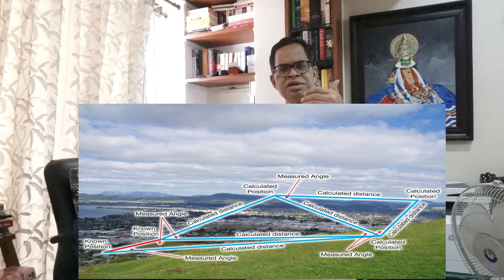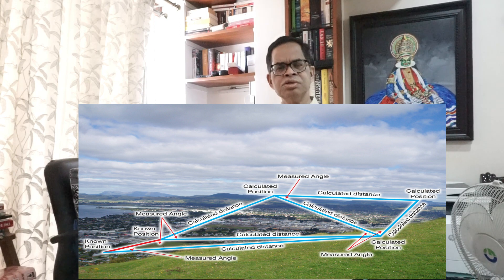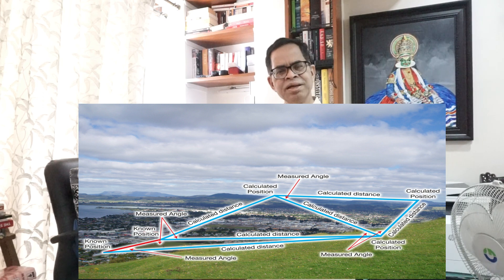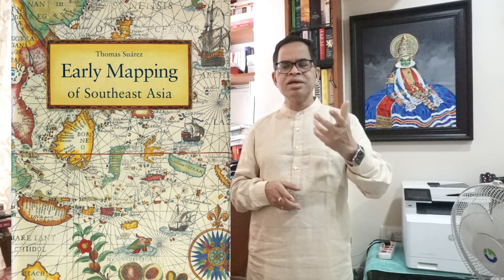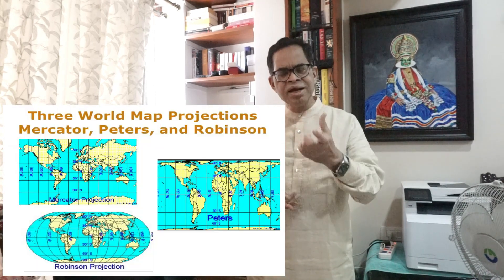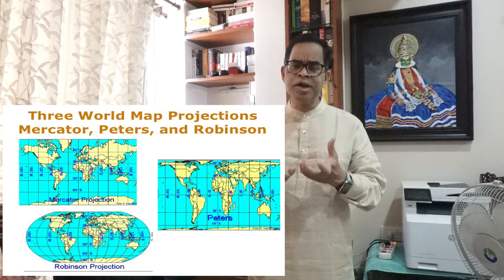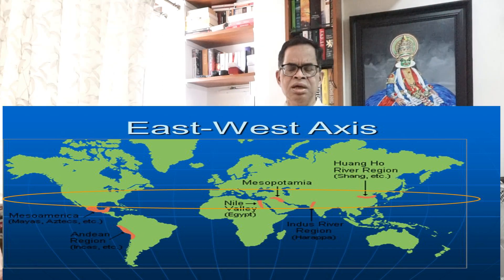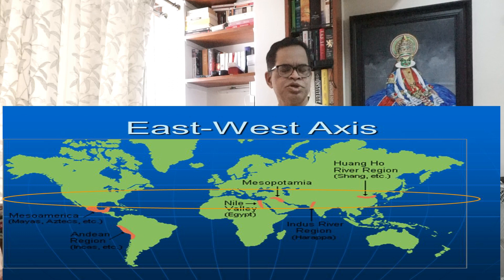MAPPING AND MAPS: WHY, HOW AND WHITHER OF MAPS IN THE PAST AND PRESENT: MAHAPATRANSFORM # 50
We used maps in the past and in the present day their use is ubiquitous with google and other web and app based maps. The 50th episode of Mahapatransform looks at the basics of maps, cartography and other historical and current aspects of maps and map making